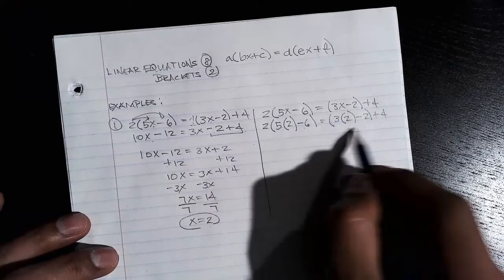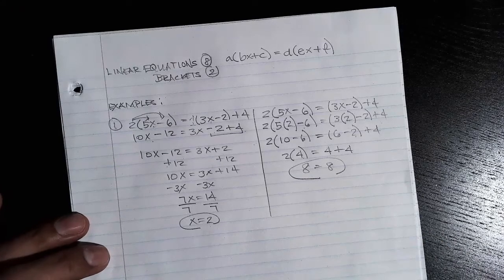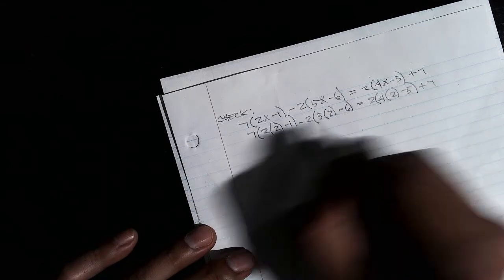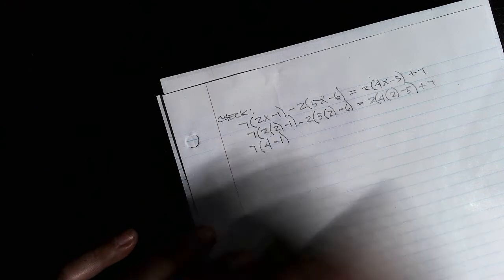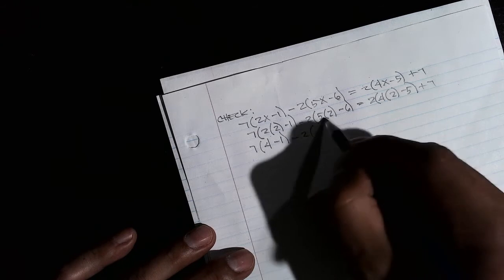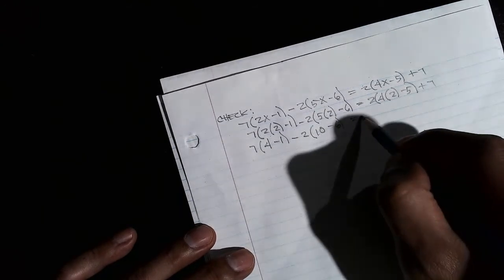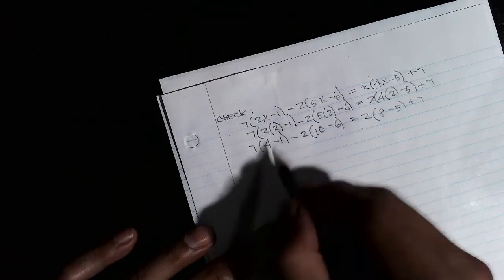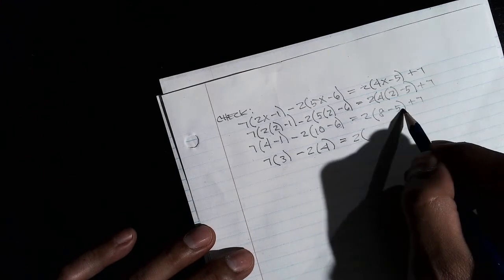Linear equations 8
Solving equations with brackets part 2.